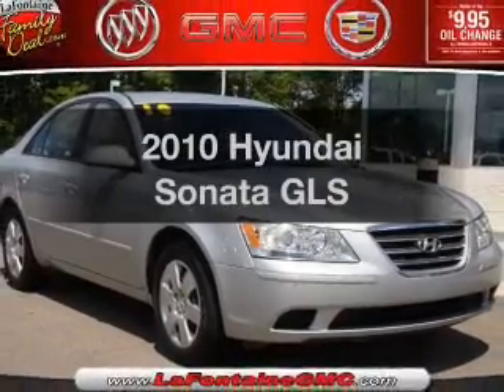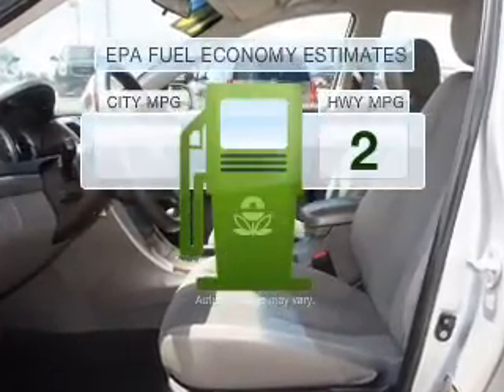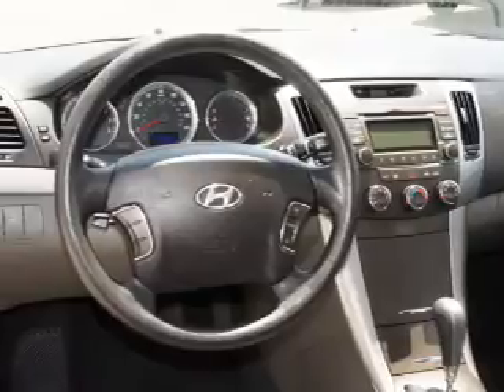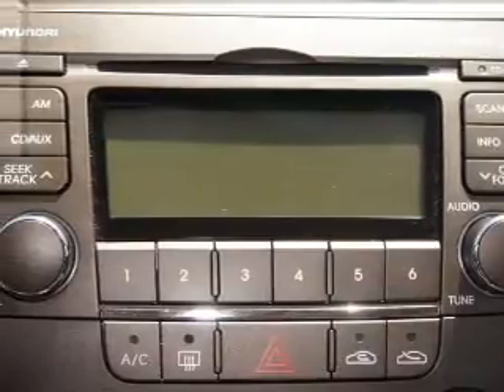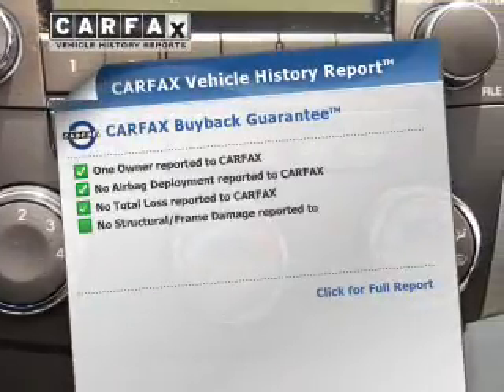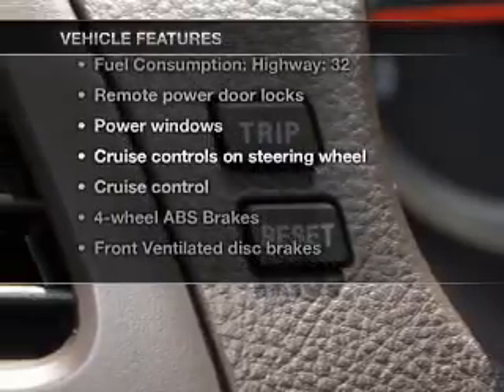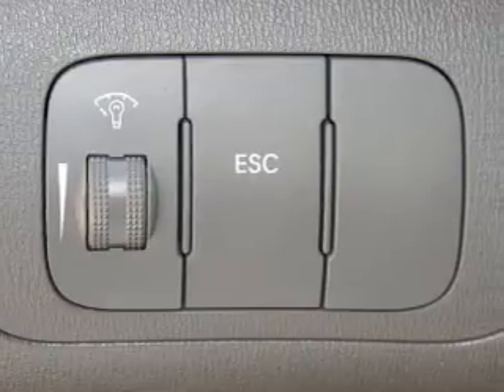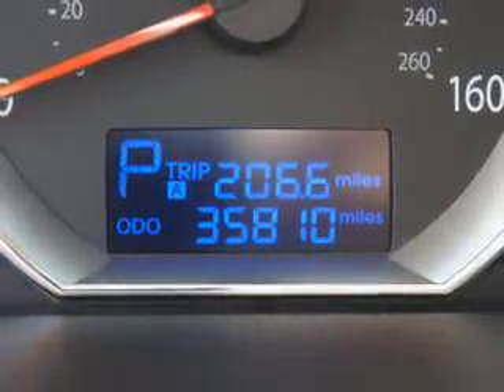2010 Hyundai Sonata - Highland MI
Year: 2010
Make: Hyundai
Model: Sonata
Trim: GLS
Engine: 2.4 liter inline 4 cylinder 16 valve
Transmission: 5-Speed Automatic
Color: Radiant Silver
Mileage: 35810
Address:
4000 W. Highland Road